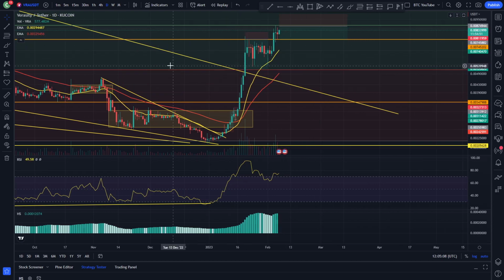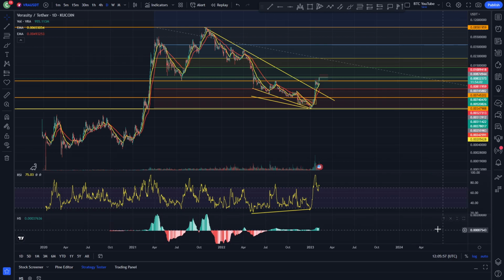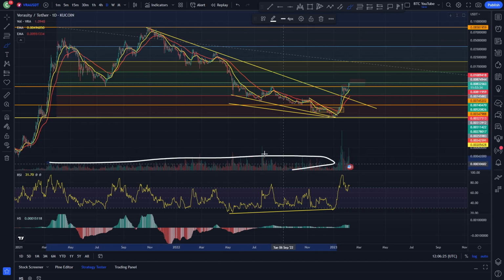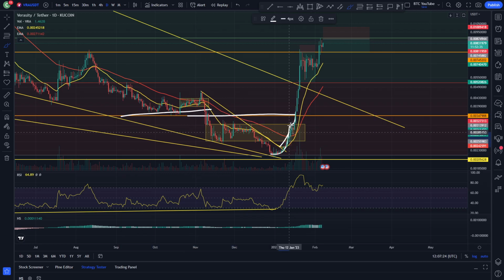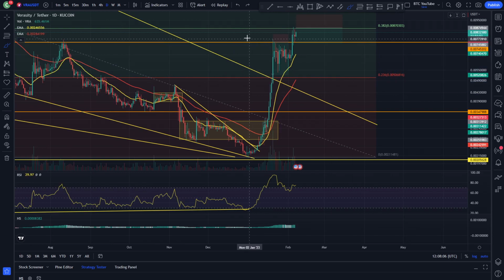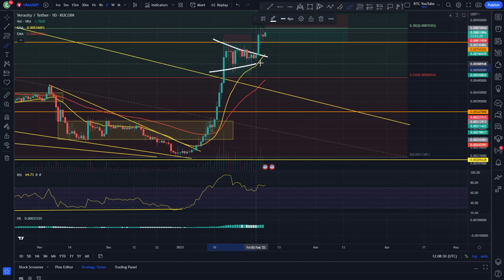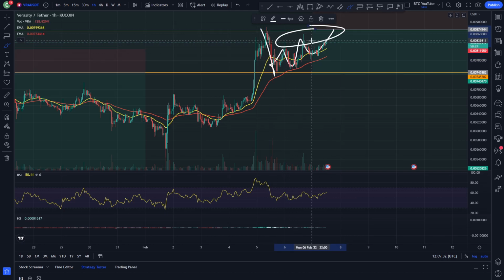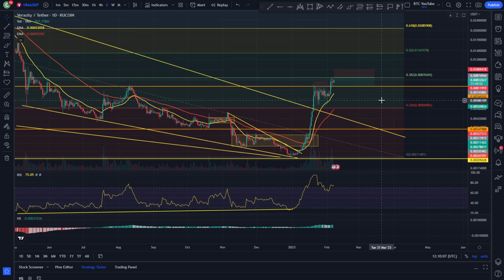VERASITY UP OR DOWN?! | VRA ANALYSIS | VRA PRICE PREDICTION | VRA TECHNICAL ANALYSIS